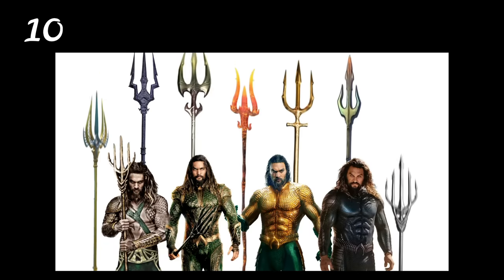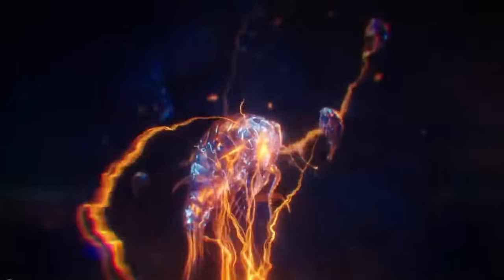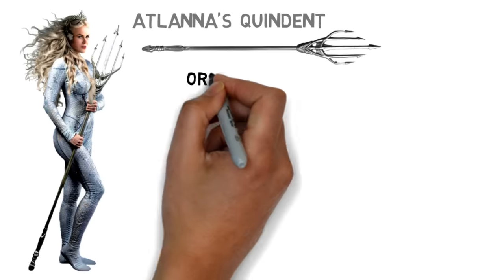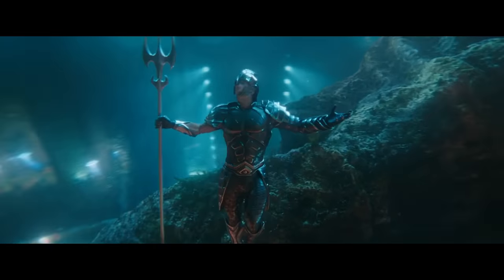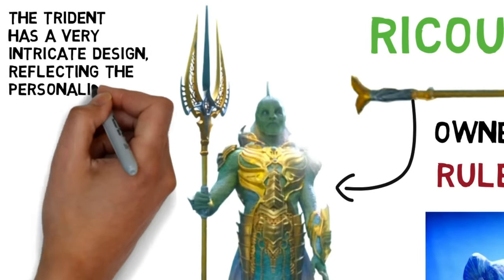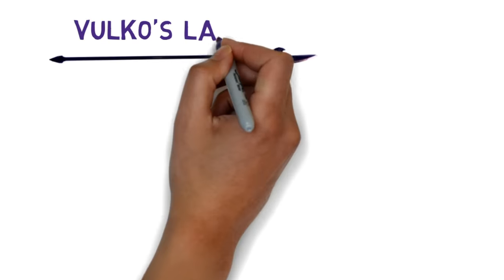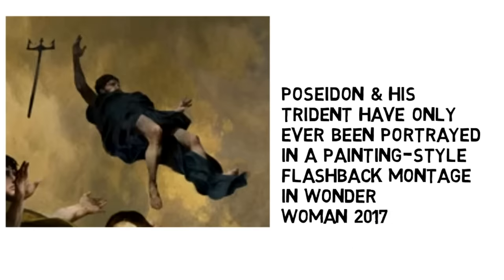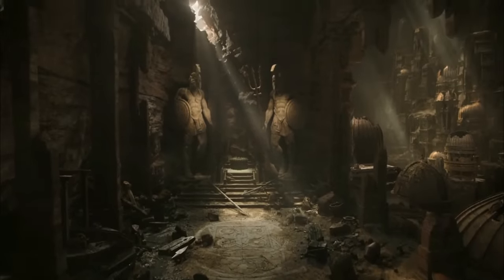Every Trident in the DCEU, explained! (Aquaman & the Lost Kingdom Update)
The Black Trident of Korvax of Necrus, King Atlan's Trident, & many more.